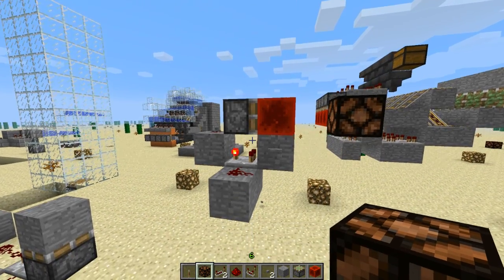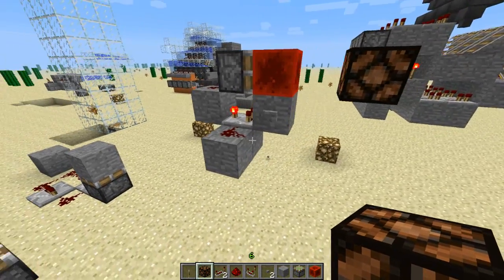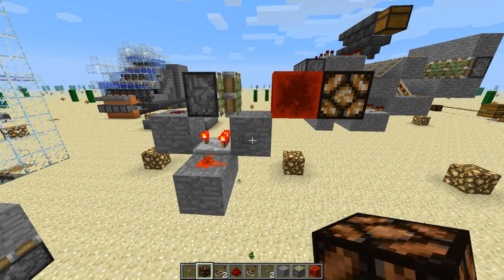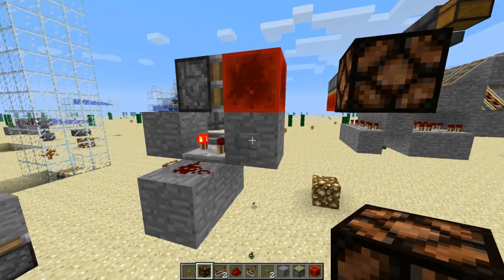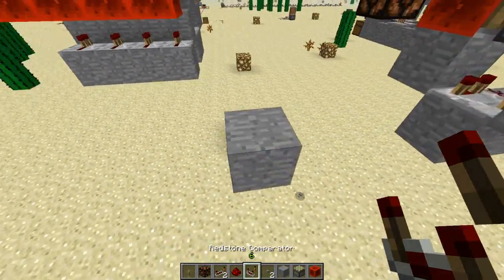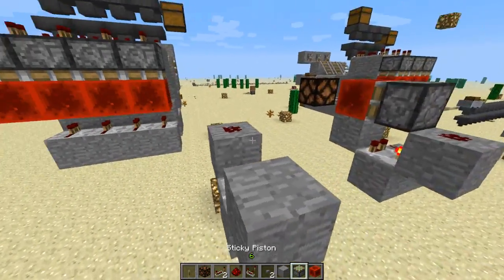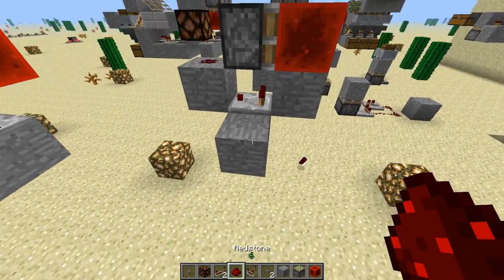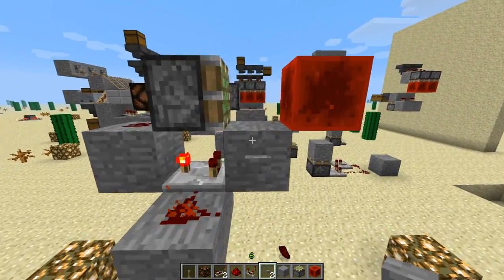Broken [Tutorial] Super Compact T-Flip Flop for 1.5 and 13wo1b [Beginner]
Here is a new TFF[T-Flip Flop] for the redstone update, 1.5/13wo1b

This should work all the way to the official update!

 Other Info